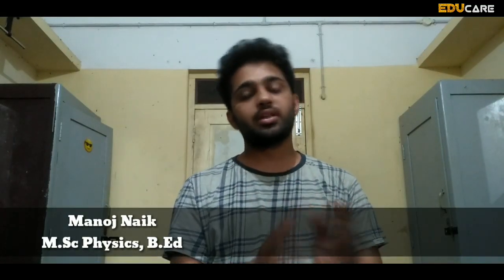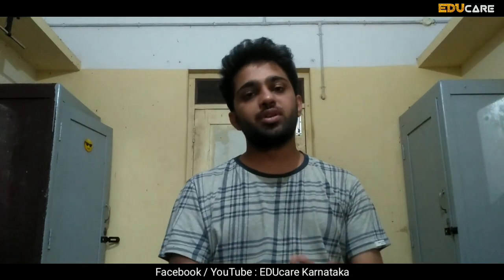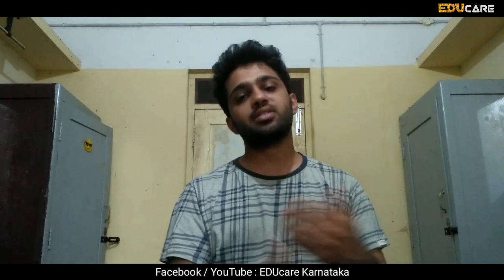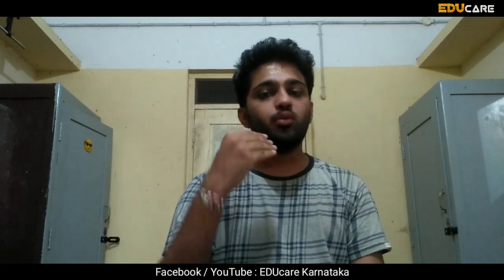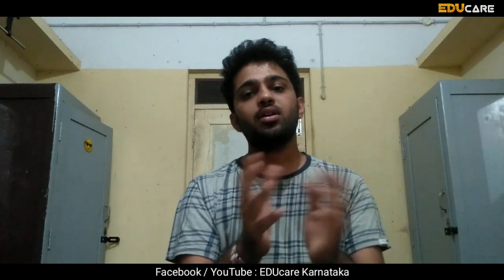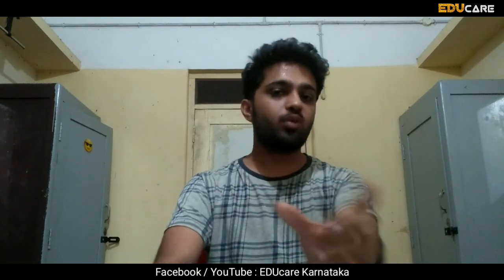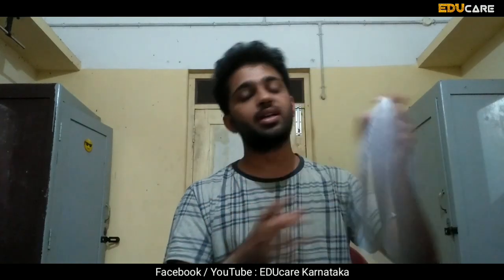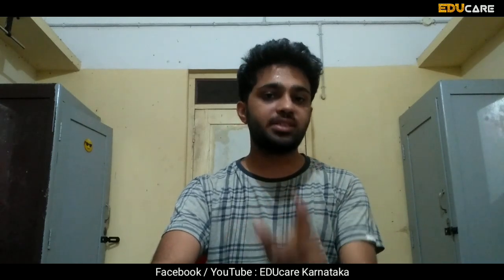SSLC SCIENCE : ELECTRICAL CURRENT [ ವಿದ್ಯುತ್ಚಕ್ತಿ ] lesson in Kannada | Manoj Naik | Part1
Best Books for Karnataka students :

In this video we are explaining SSLC science lesson Electric Current in Kannada language. We covered a topic of Current, Electric Charge, Electric Field, and SI units of Charge and current in this video. This video tutorial of SSLC or 10th science will help the Kannada medium students who are studying in Karnataka.

Contents :
◆ Electrical Current / ವಿದ್ಯುತ್
◆ Electric Charge / ವಿದ್ಯುದಾವೇಶ

Credits :
Topic : Electric Current
Subject : Science / ವಿಜ್ಞಾನ
Class : SSLC or 10th
Teacher : Manoj Naik
Label : EDUcare Karnataka